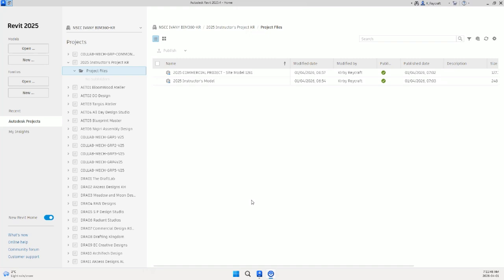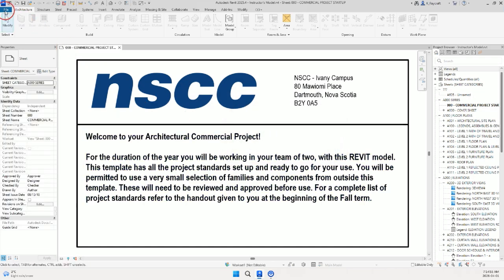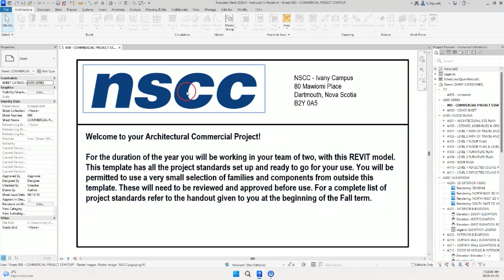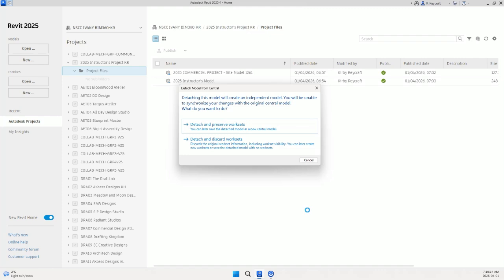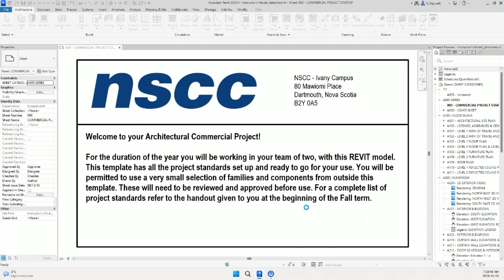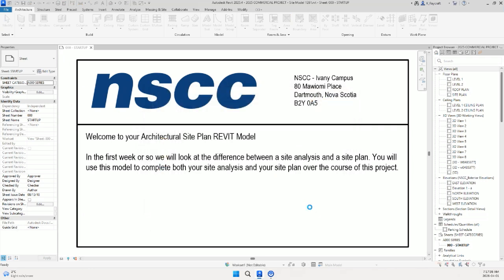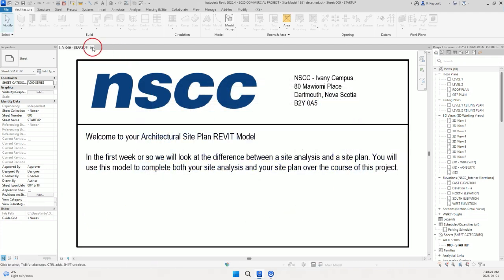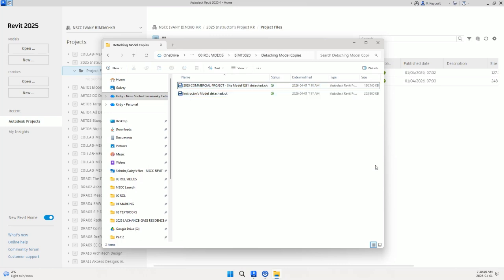Detaching a Shared Model | Revit 2025 and later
This video covers how to take a shared model on Autodesk Docs and detach it. The resulting model will no longer be shared.